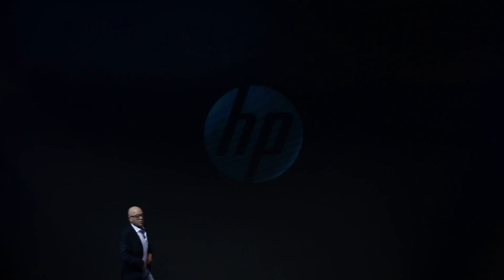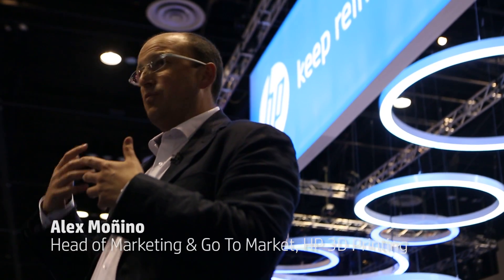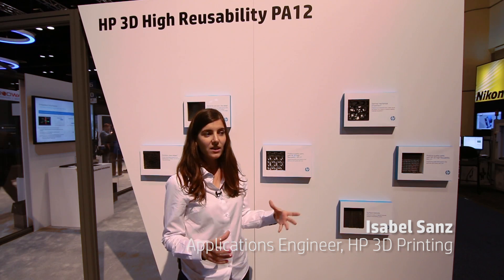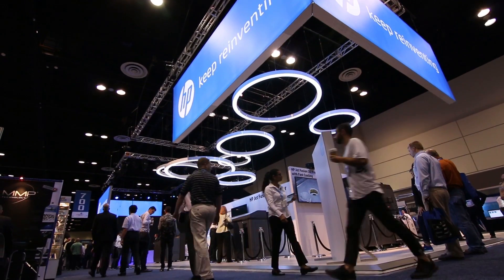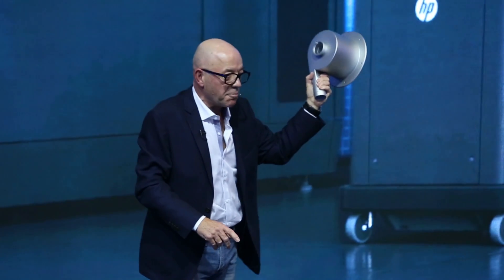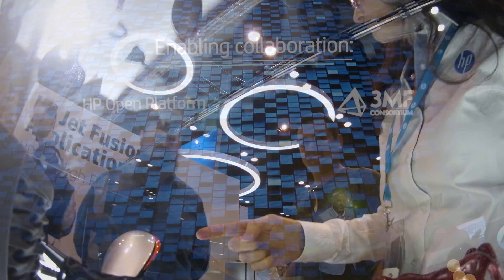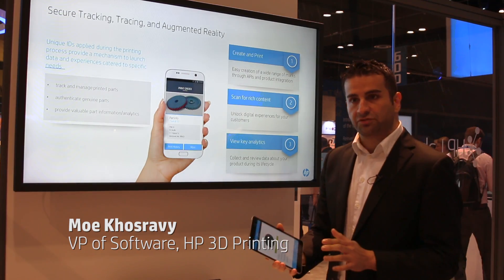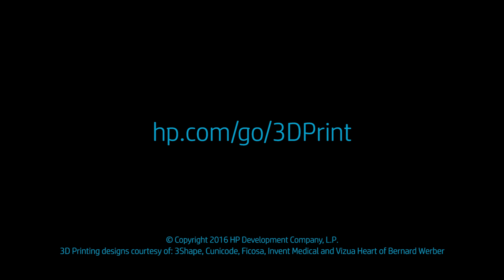Experience the Jet Fusion 3D Printing Solution | HP 3D Printing Rapid Theatre Presentations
Experience an HP Jet Fusion 3D Printing Solution theatre presentation with Crawford Communications' CEO Tony Crawford at RAPID 2016.

On May 17, 2016 HP Inc. unveiled the world's first production-ready commercial 3D printing system, sparking a reinvention in design, prototyping and manufacturing. The first commercial 3D printing solution based on an open platform, the HP Jet Fusion 3D Printing Solution will create the highest quality physical parts, produce parts up to 10 times faster, and at half the cost of current 3D print systems.

Unveiled at RAPID, the largest 3D additive manufacturing conference, the HP Jet Fusion 3D Printing solution leverages HP's decades of research and expertise in precision mechanics, microfluidics and materials sciences. By printing functional parts for the first time at the individual voxel level (a voxel is the 3D equivalent of a 2D pixel in traditional printing), HP offers customers an unprecedented ability to transform part properties and deliver mass customization.

LEGAL FOOTNOTES:

Superior consistency quality:
Based on dimensional accuracy of ±0.2 mm/0.008 inches, measured after sand blasting and on the following mechanical properties: Tensile strength at 50 Mpa (XYZ), Modulus 1900 Mpa (XYZ). ASTM standard tests with PA-12 material.

Up to 10 times faster/Breakthrough Productivity:
Based on internal testing and simulation, HP Jet Fusion 3D printing solution average printing time is up to 10x faster than FDM & SLS printer solutions from $100,000 USD to $300,000 USD on market as of April 2016. Testing variables: Part Quantity -1 full build chamber of parts from HP Jet Fusion 3D at 20% of packing density vs same number of parts on above-mentioned competitive devices; Part size: 30g; Layer thickness: 0.1mm/0.004 inches.

Lowest Cost-Per-Part:
Based on internal testing and public data, HP Jet Fusion 3D printing solution average printing cost-per-part is half the cost of comparable FDM & SLS printer solutions from $100,000 USD to $300,00 USD on market as of April 2016. Cost analysis based on: standard solution configuration price, supplies price, and maintenance costs recommended by manufacturer. Cost criteria: printing 1-2 build chambers per day/5 days per week over 1 year of 30-gram parts at 10% packing density using the powder reusability ratio recommended by manufacturer.

HP 3D High Reusability PA12:
HP Jet Fusion 3D print solution with HP 3D High Reusability PA12 has the highest point-production surplus power reusability with 80% reusability vs any other powder based 3D printing technology using PA12 material.

Learn more about the new HP Jet Fusion 3D Printing Solution